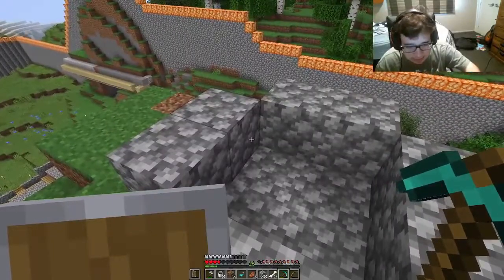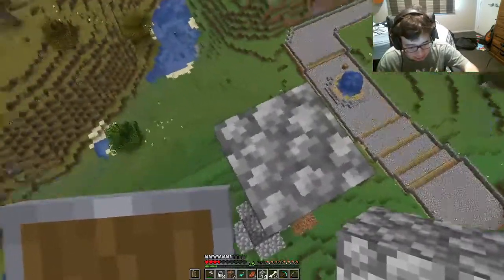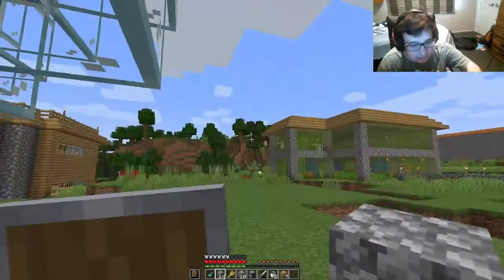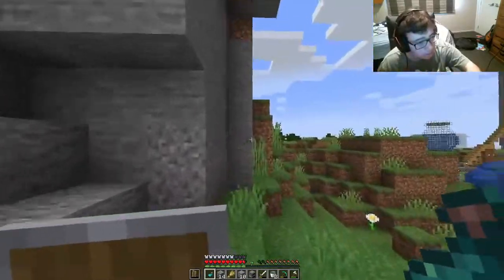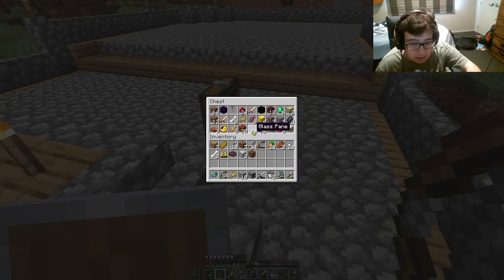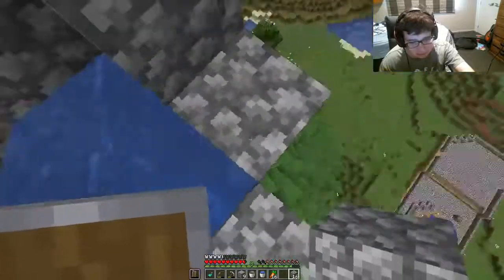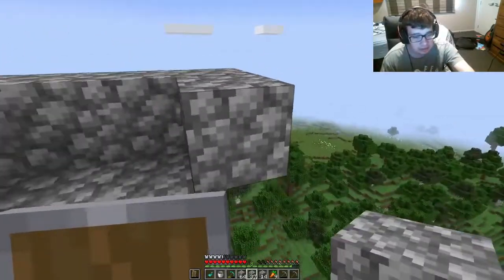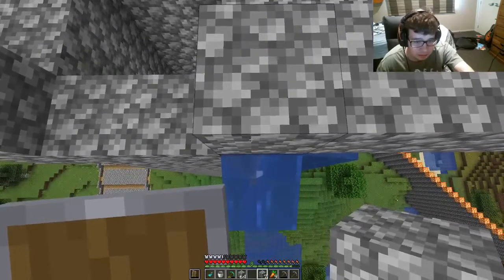Minecraft: Upgrading my mob farm in Minecraft (bedrock city)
Today we build a new mob farm in Minecraft today